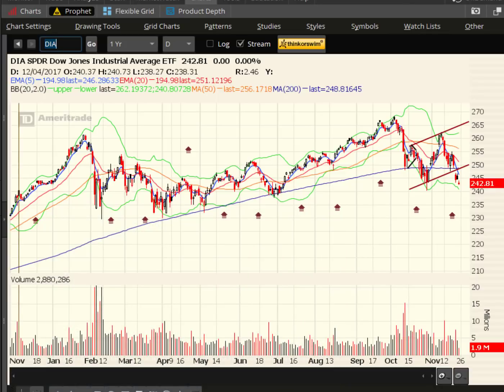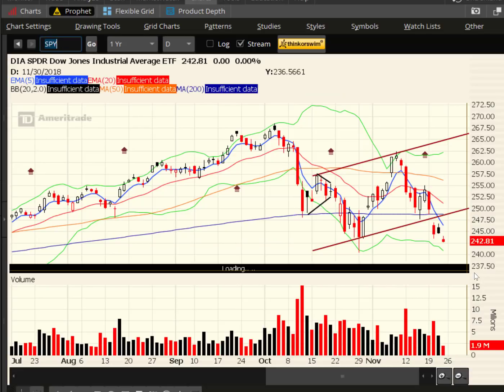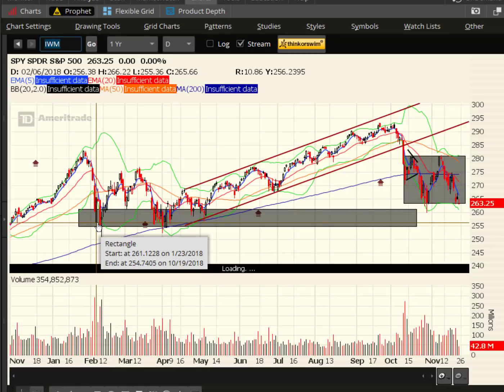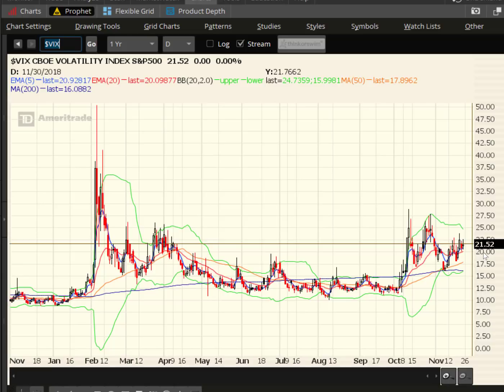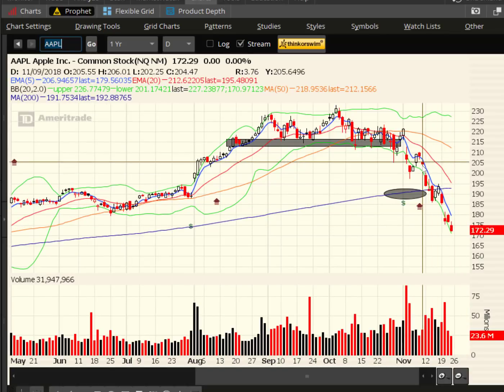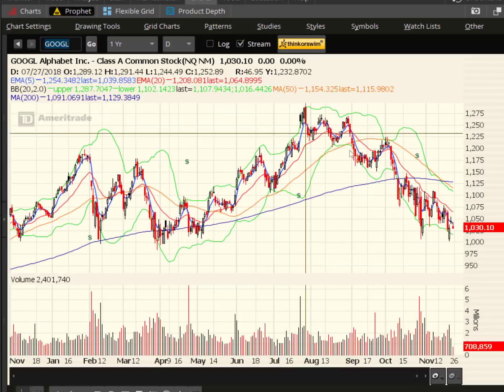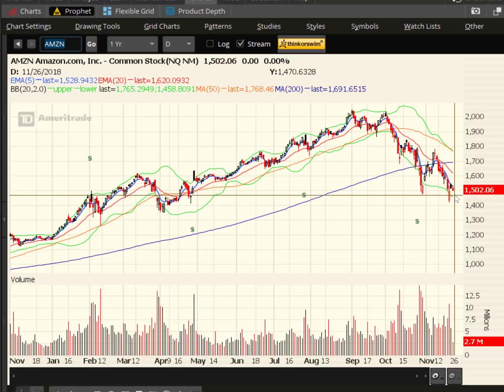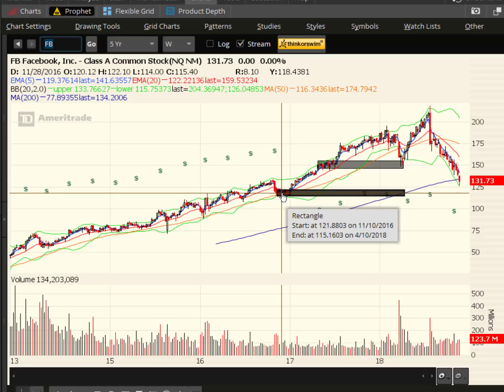Nov 25 2018 - Dow ETF Sets New Closing Lows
The Dow ETF (DIA), S&P 500 ETF (SPY) & Nasdaq 100 ETF (QQQ) have now set new near-term closing lows.  The bears have the edge on the daily charts to start the week.  $VIX remains bullish technically, which is also bearish for equities.

We also discuss TLT, GLD, EEM, FXI, IWM, MDY, AAPL, NVDA, GOOGL, AMZN, FB and more.

Have a great week ahead!